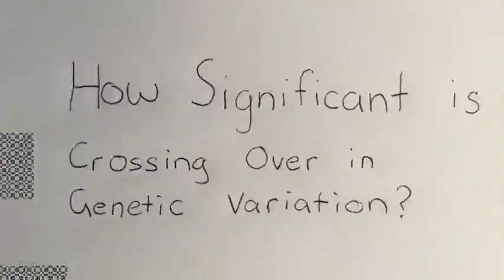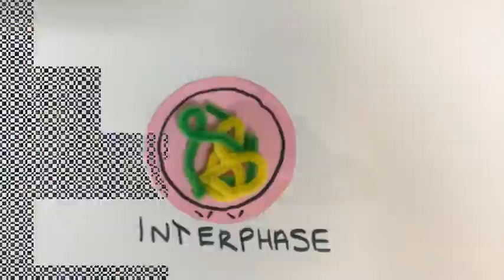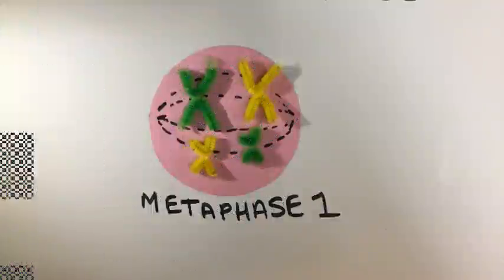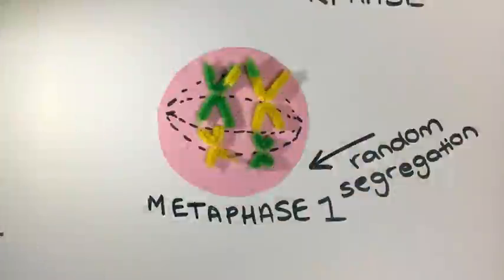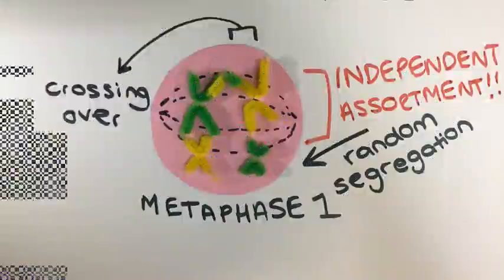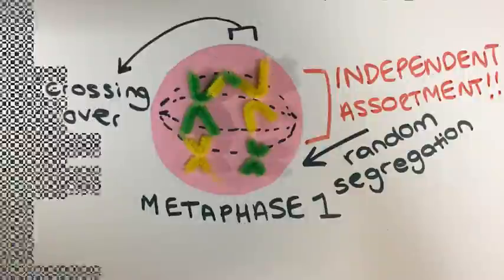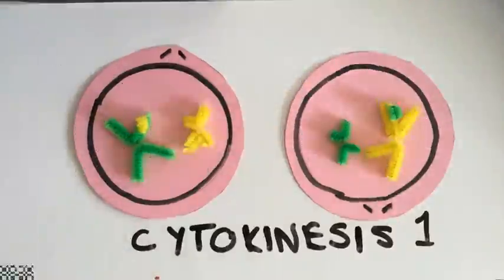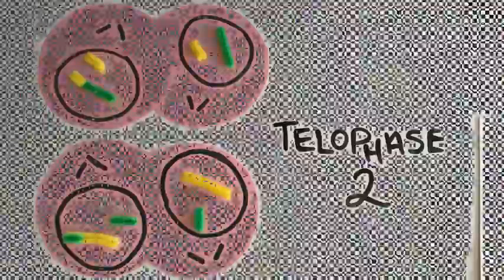Meiosis - Biology Assignment